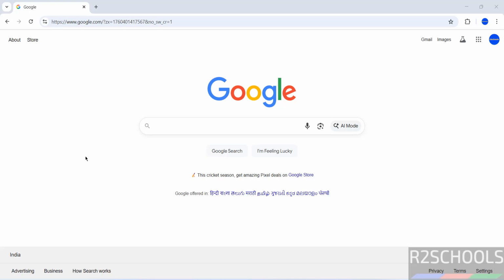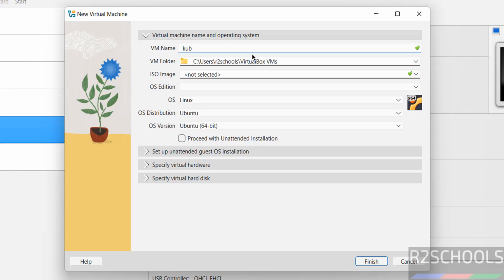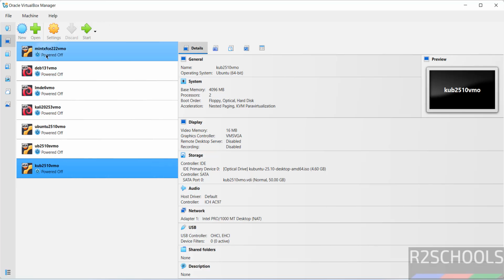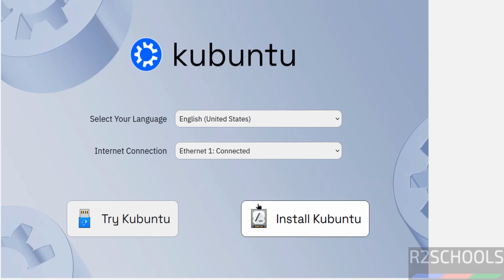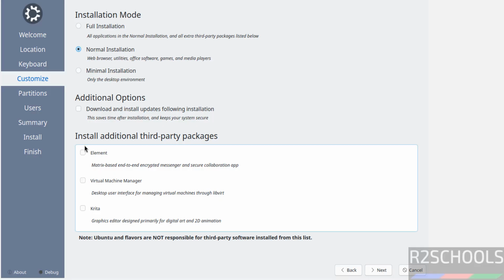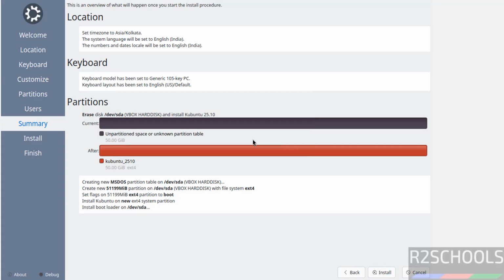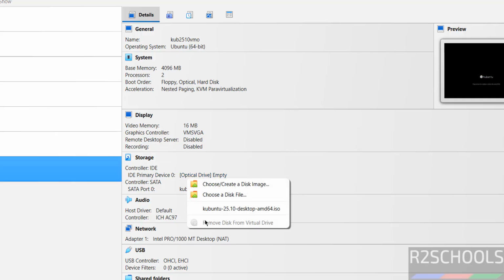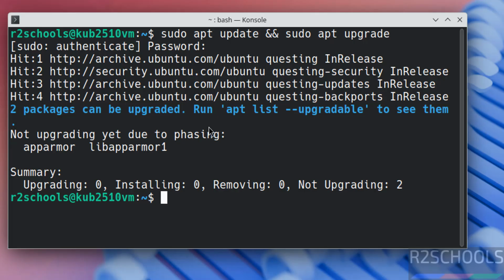How to Download & Install Kubuntu 25.10 on VirtualBox | Complete 2025 Walkthrough!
🔥 Kubuntu 25.10 is here! Want to experience the latest KDE-powered Ubuntu flavor on your PC without installing it permanently? This video shows you how to Download, Install & Run Kubuntu 25.10 on VirtualBox — step by step, fast, and beginner-friendly! 🖥️💙

💥 In this video, you’ll learn:
✅ How to download Kubuntu 25.10 ISO file (Official 2025 release)
✅ Create a Virtual Machine in VirtualBox
✅ Configure RAM, Storage & Display Settings
✅ Install Kubuntu 25.10 in VirtualBox
✅ Enable Guest Additions for Full Screen Mode
✅ Test system performance and interface